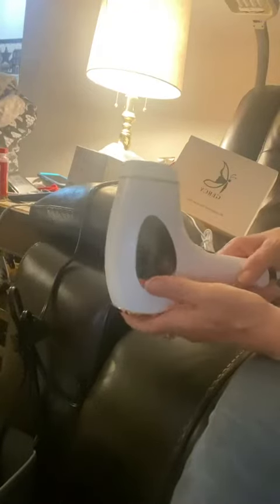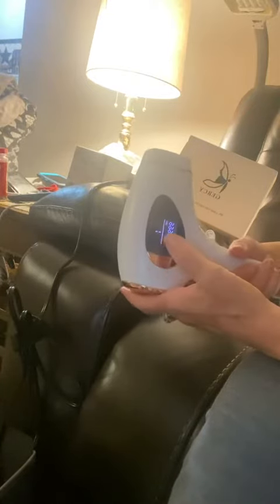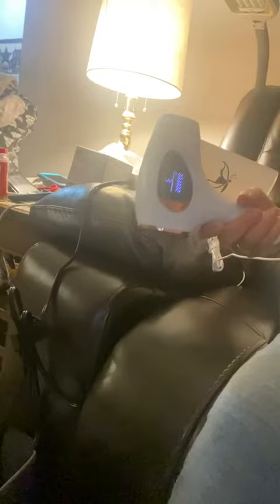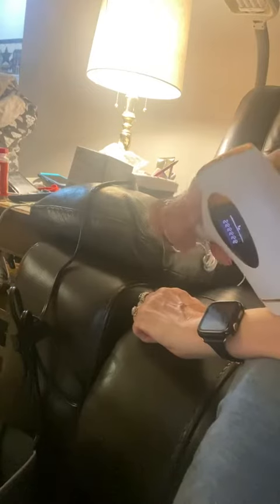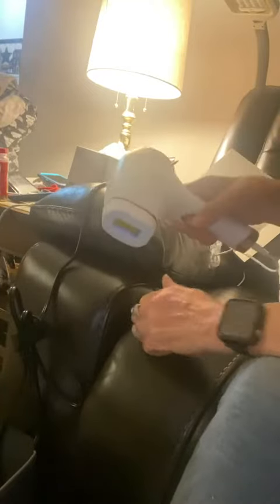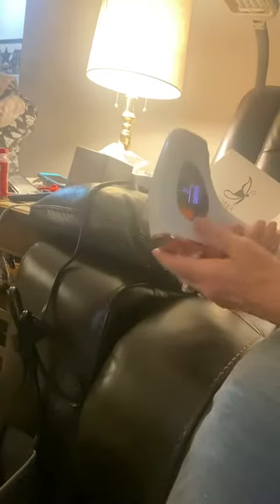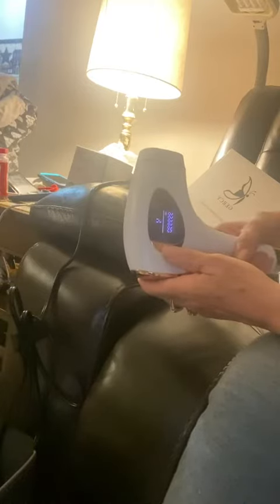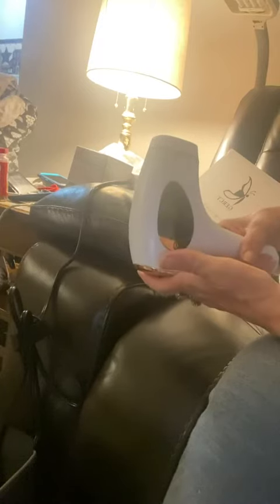GERCY At Home Laser Hair Removal for Women Permanent Review, Ver responsive light flash trigger, eas